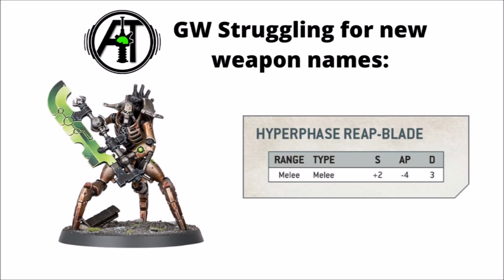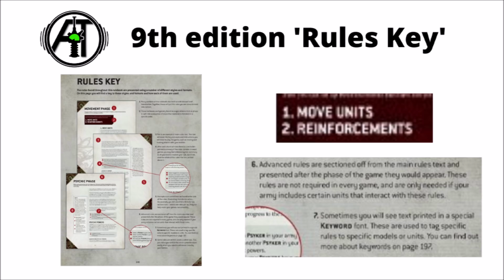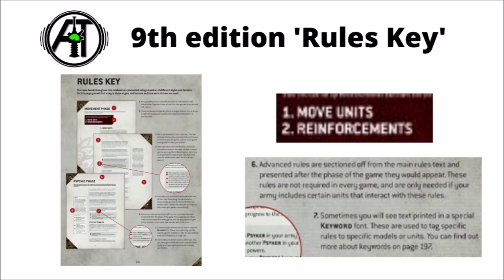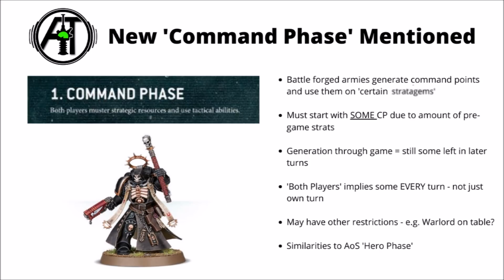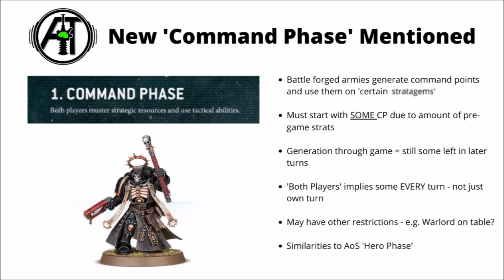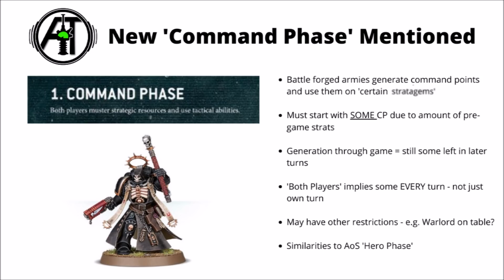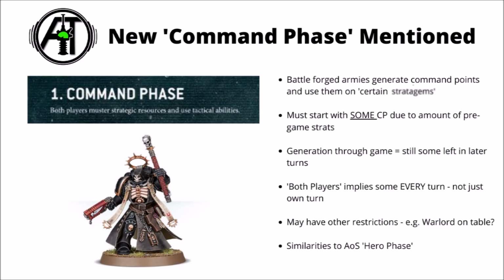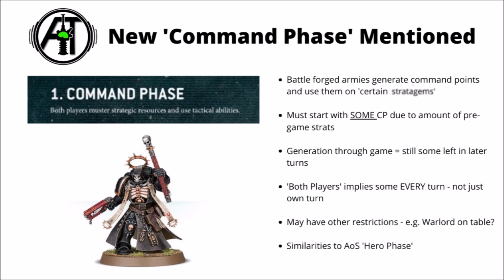New Command Phase in 9th Edition + Necron Skorpekh Destroyers Pictures and 'Hyperphase Reap-Blade'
More previewed rules from 9th - the CP will be flowing each and every turn it seems!